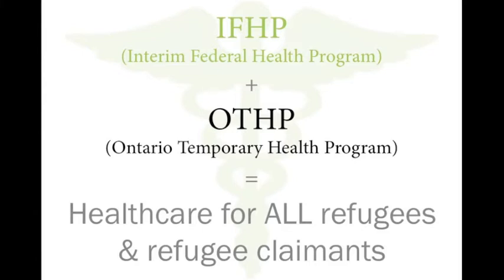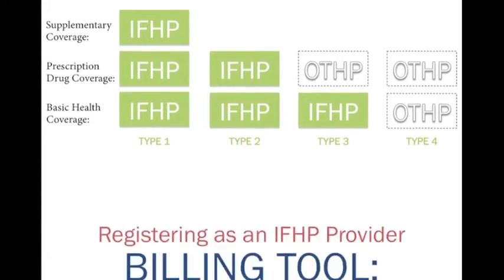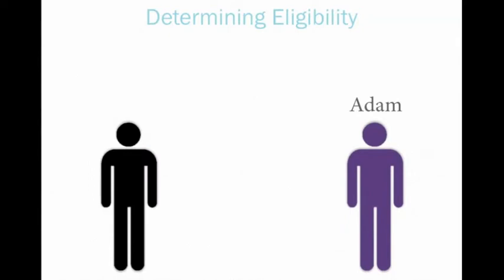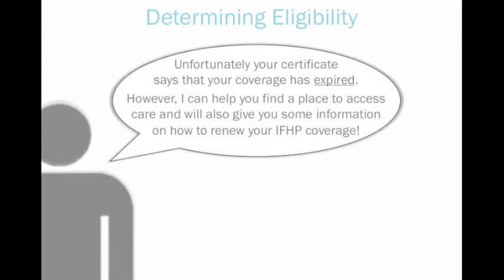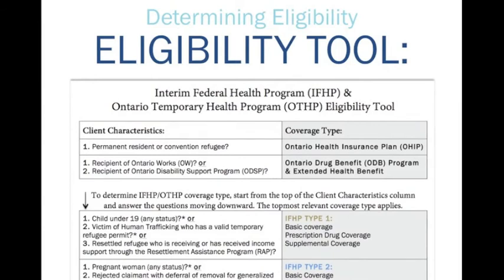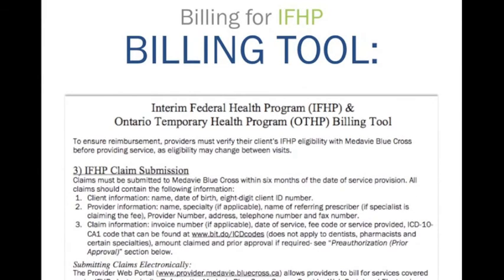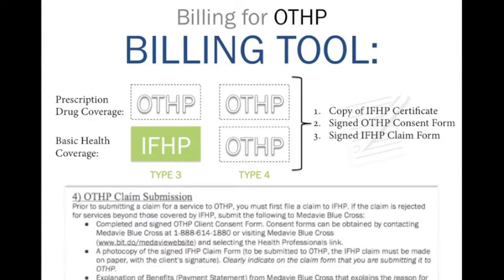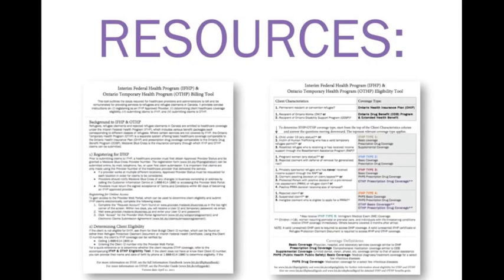IFHP & OTHP Eligibility and Billing Tutorial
A tutorial explaining the Interim Federal Health Program (IFHP) and Ontario Temporary Health Program (OTHP) eligibility and billing process, using a toolkit developed by a team of McMaster University Health Sciences' students in partnership with the Toronto South Local Immigration Partnership.